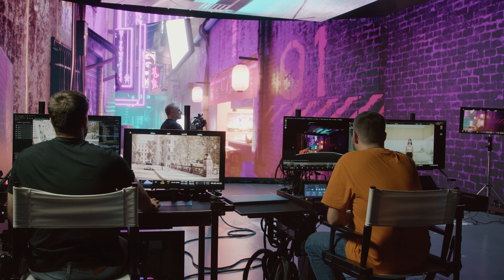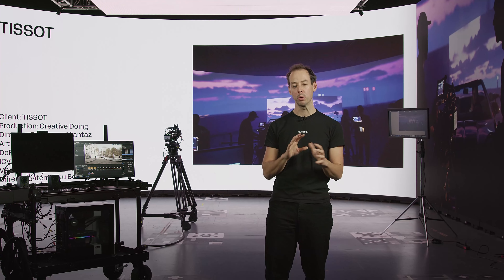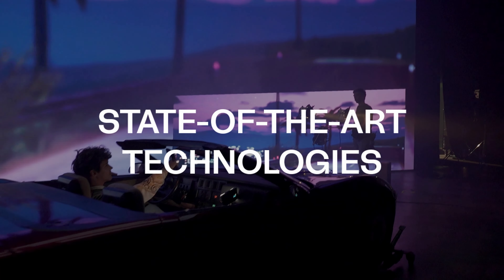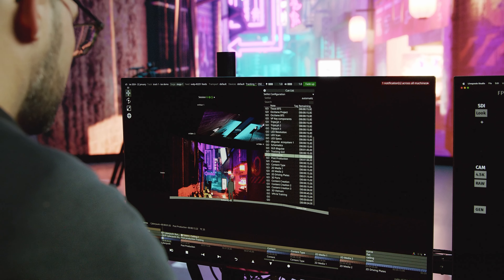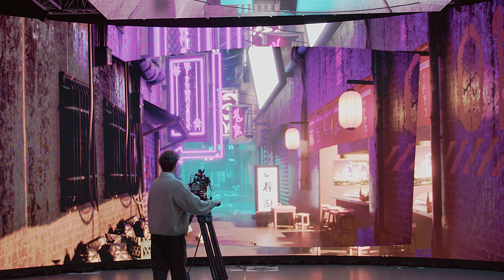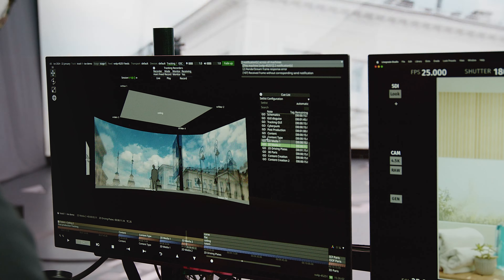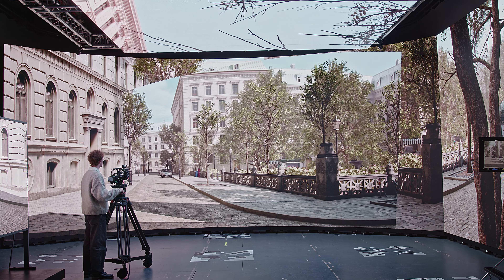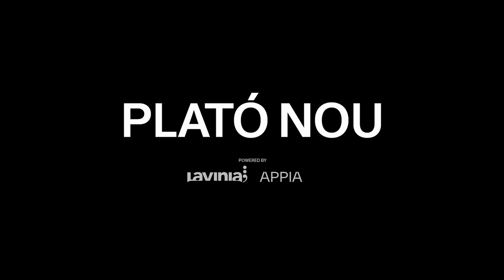Guided Tour | Plató Nou | Virtual Production Studio (English)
Plató Nou is a virtual production studio located in the centre of Barcelona.
Fitted with state-of-the-art technologies, it allows for the production of impactful and immersive video content.